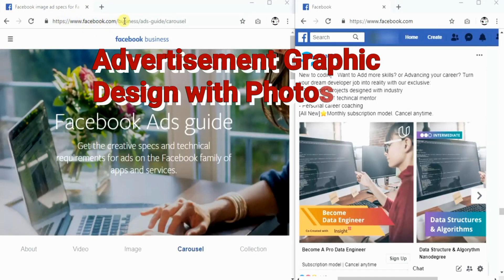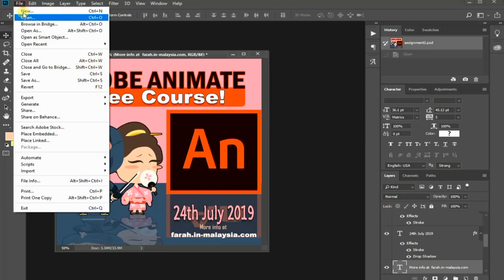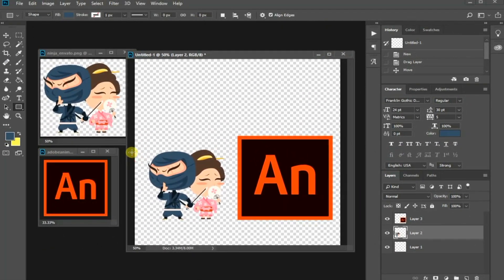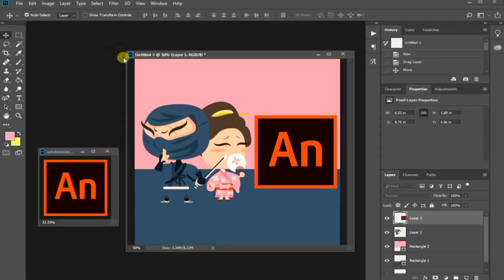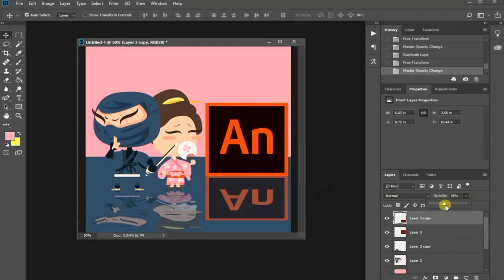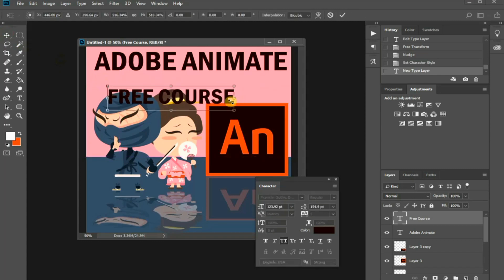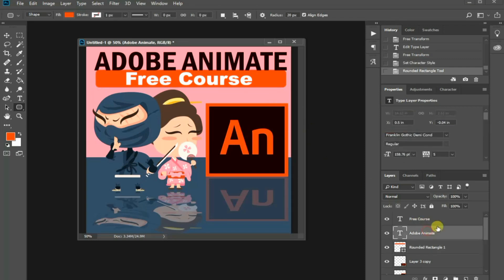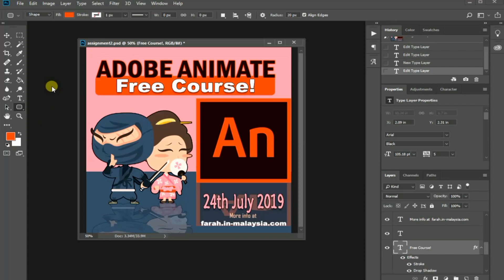Graphic Design Workflow in Photoshop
Designing Facebook graphic in Photoshop. These are some of my common workflow & tools used for basic composition in Adobe Photoshop CC.